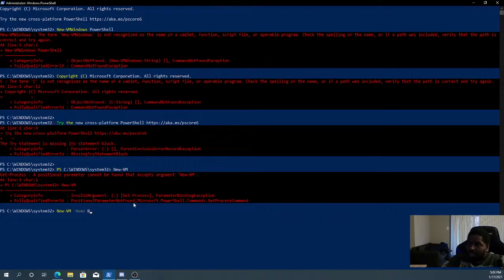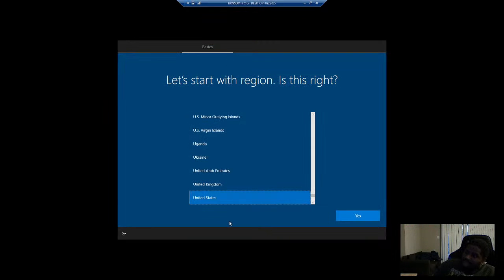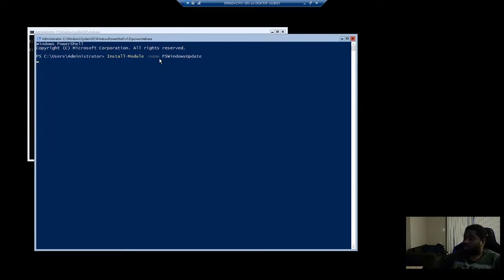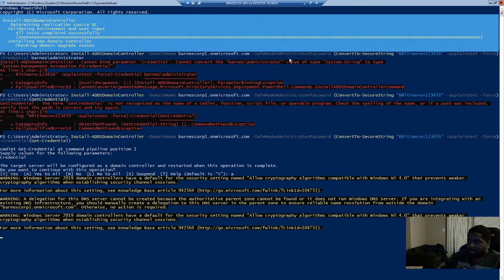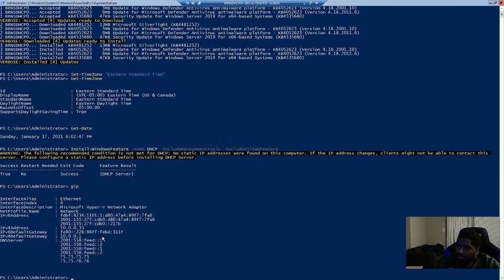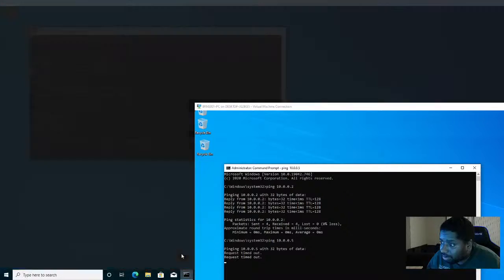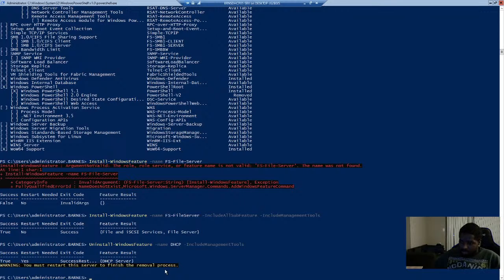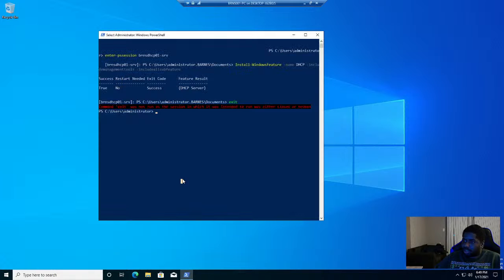Windows Server 2019 Course (More on Domain Controllers/DHCP/DNS Server) (Part 2)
Welcome to the windows server 2019 course. This is a part 2 to what we discussed yesterday. I will be talking about more on domain controllers, as well as adding workstations to the domain once we set up the DNS and DHCP server.